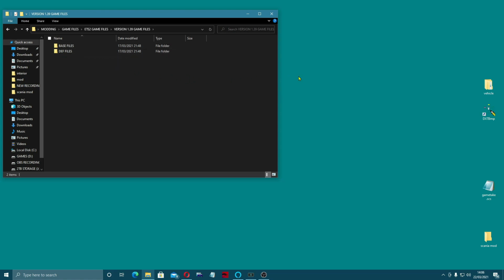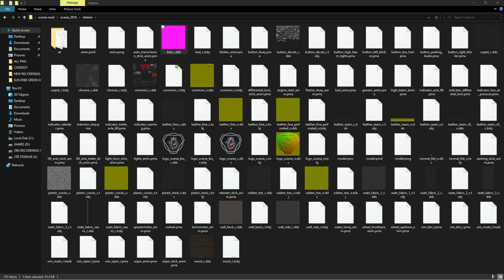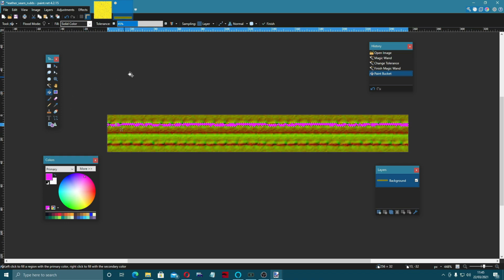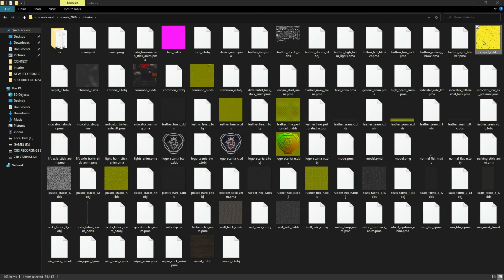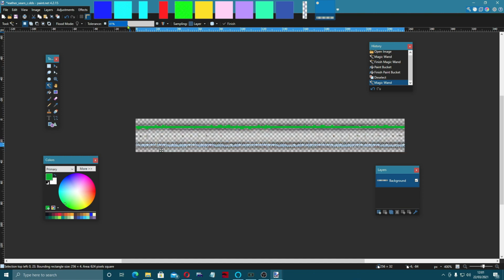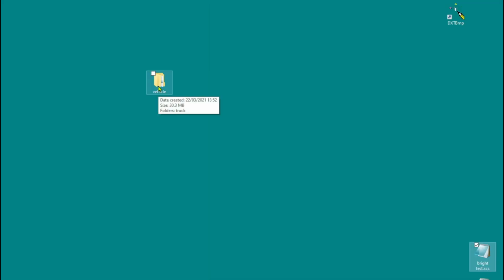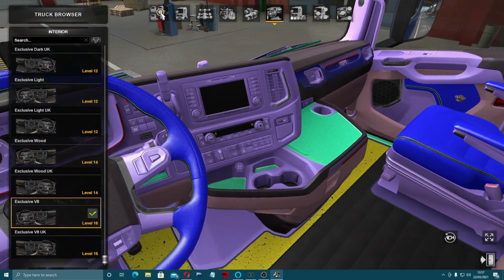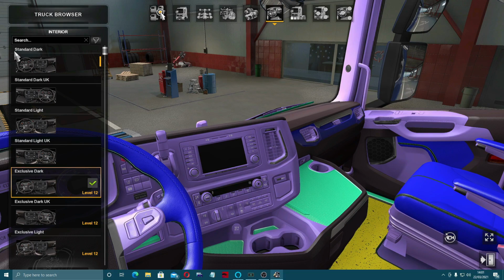HOW TO MAKE AN INTERIOR SKIN FOR ETS2 AND ATS BETTER AUDIO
LET ME SHOW YOU HOW TO MAKE AN INTERIOR SKIN FOR ETS2 AND ATS
WELCOME TO THE GAME TAKE CHANNEL.FIRST TIME HERE
IN TODAYS VIDEO,I will show you How to MAKE AN INTERIOR SKIN FOR ETS2 AND ATS
and How to use all the software programs we need
and finally How it looks so keep watching till the end so you don't miss anything
!thanks for your time and patience and i look forward to hopefully seeing you again.
any comments or questions welcomed and answered
thanks again. GT

👥Facebook:follow me at GAME TAKE
🐦Twitter: folllow me at GAME TAKE @UNCOOLSGAMING
📸Instagram:   follow me at  GAMETAKESTEVE
 MY WEBPAGES HAVE LOTS OF USEFULL INFO  AND PRODUCT LINKS  VISIT ME AT.
💲   product code   For full disclosure some links we use will be affiliate links   and help support the channel when shopping at amazon   using these affiliate links, it's the same price to you but we may earn a commission.
about me
AND ANSWERED ALIKE. I HOPE TO SEE YOU HERE. GAME TAKE